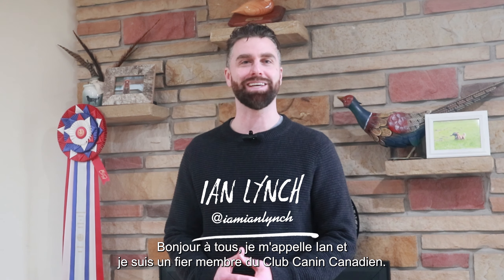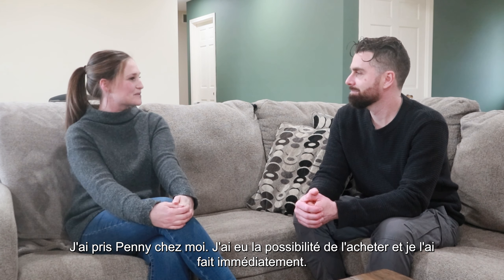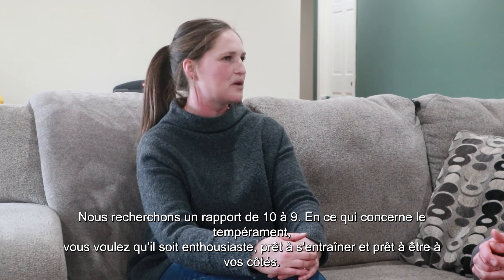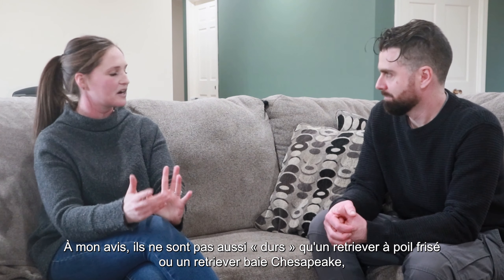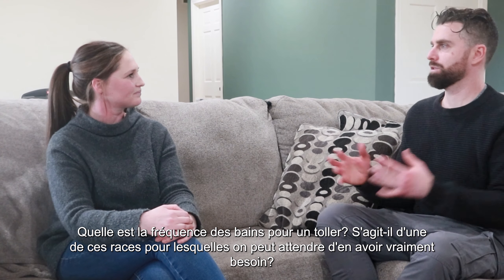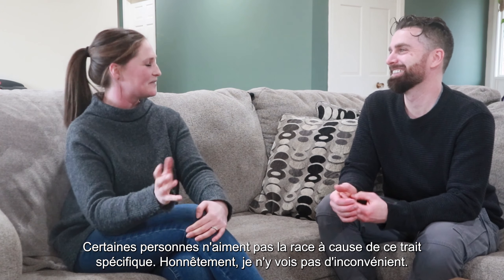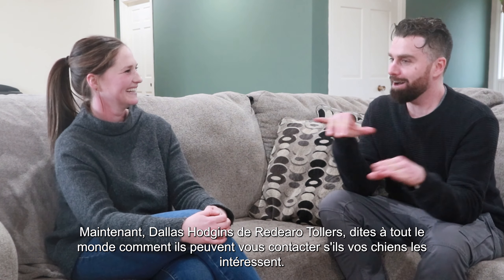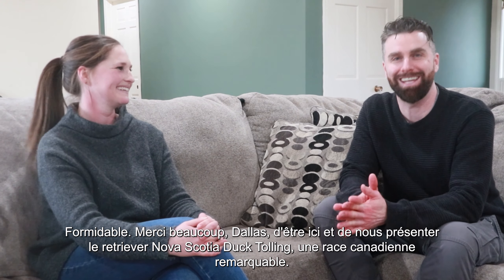Vidéo du Club Canin Canadien sur le retriever Nova Scotia Duck Tolling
Le Club Canin Canadien est heureux d'annoncer le lancement de sa nouvelle série YouTube animée par Ian Lynch, membre du CCC, et produite par Mariah Lara, également membre du CCC. Dans cette série, Ian rencontre des éleveurs, se rend à des expositions et concours et se renseigne sur les enjeux qui touchent les chiens au Canada.

Pour célébrer la fête du Canada, dans cette vidéo, Ian rencontre Dallas Hodgins, une éleveuse de retrievers Nova Scotia Duck Tolling.